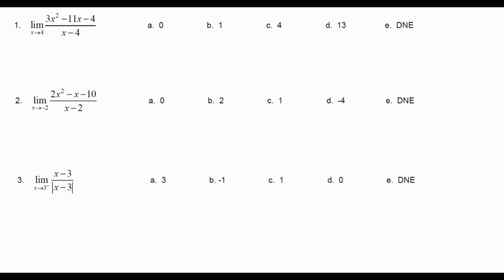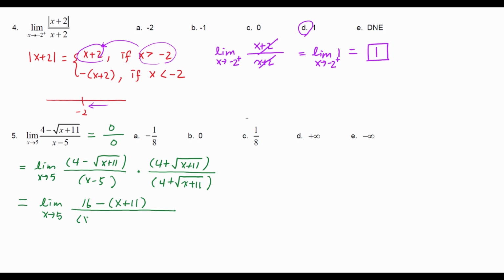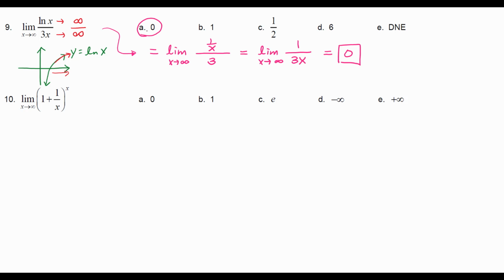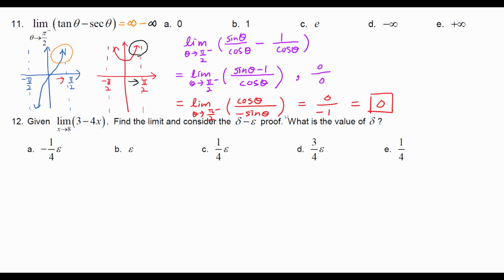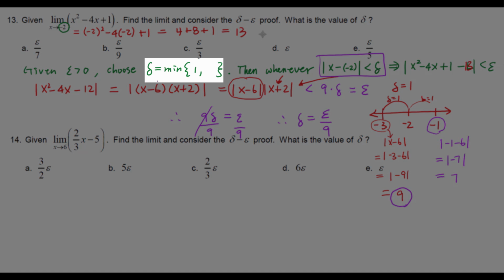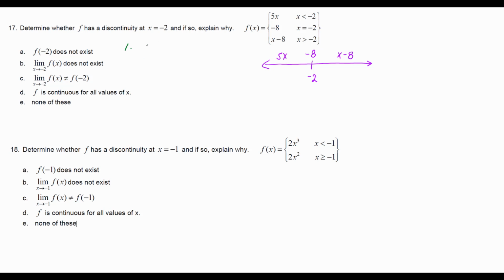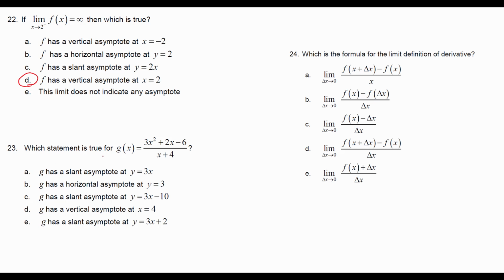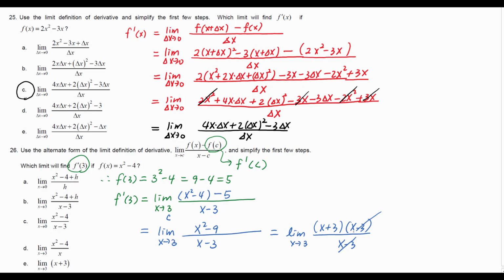Final Review 1